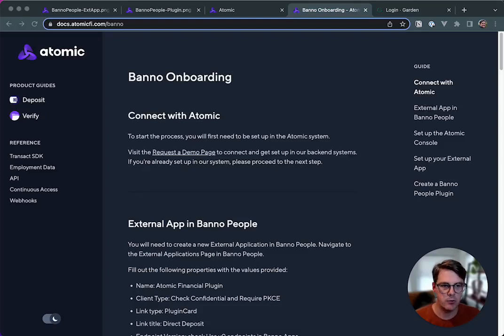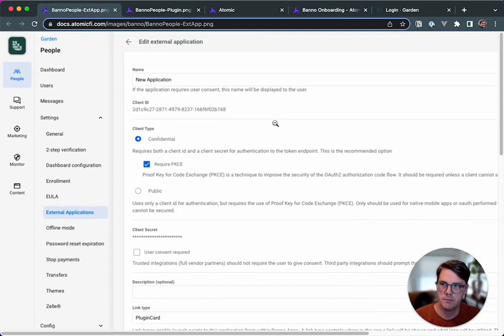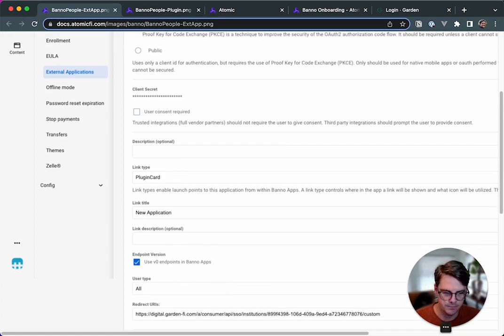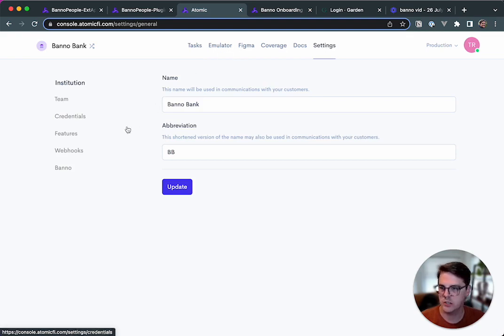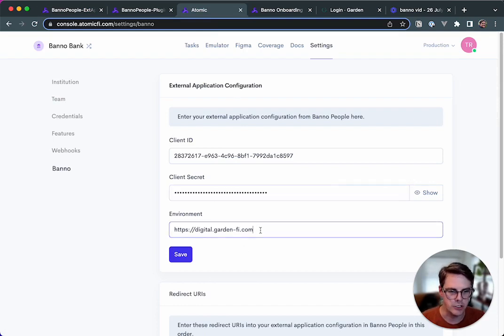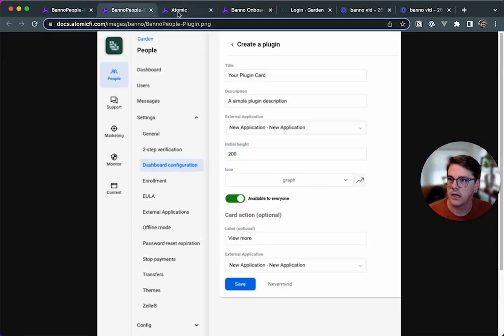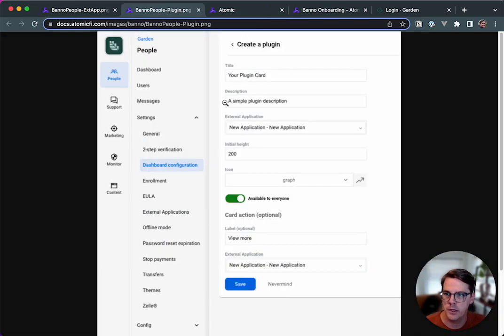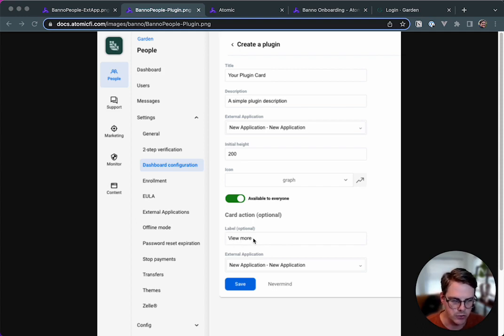Automated Direct Deposit in Banno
Follow along to set up your Direct Deposit plugin in Jack Henry's Banno platform.
We will walk you through the steps to get your institution integrated Atomic Financial's Direct Deposit plugin.

Follow our step-by-step integration guide located in the Atomic Docs